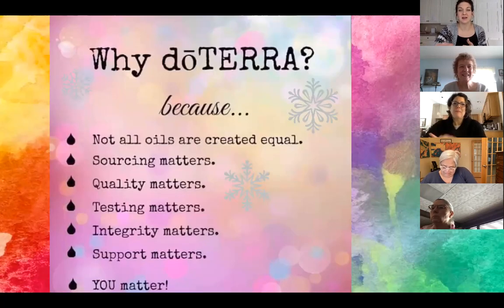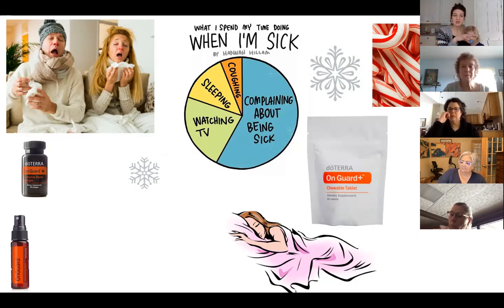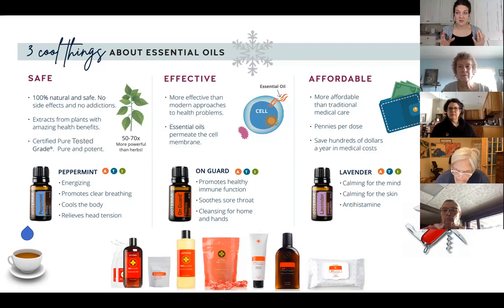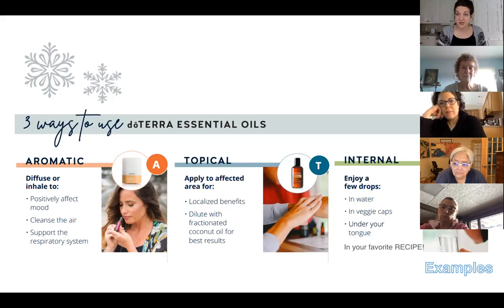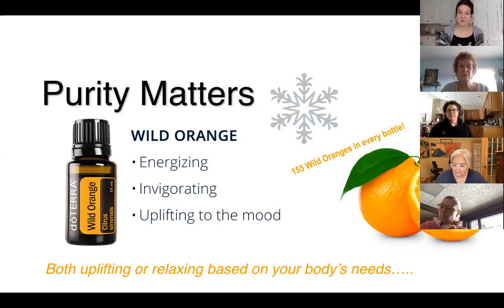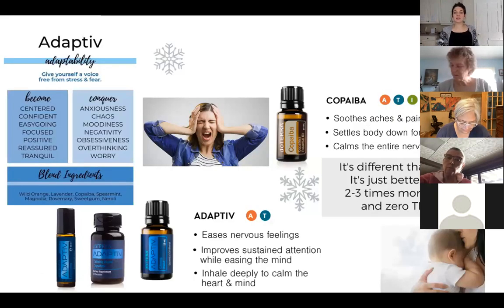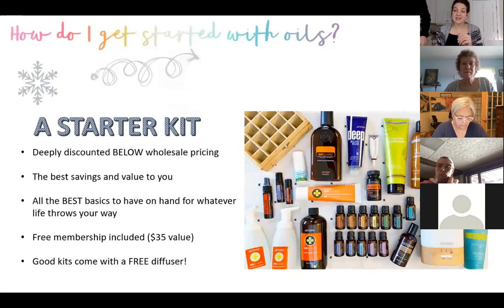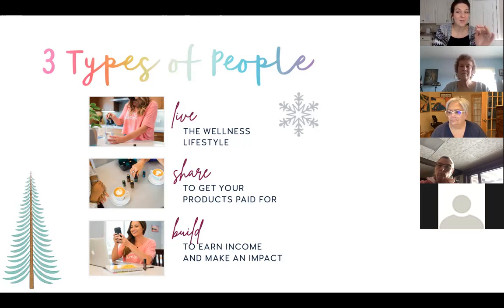*Winterized* Essential Oils Made Easy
Let's *winterize* with essential oils!

It's time to share my favorite oily tips for respiratory support, immune support, skin soothing, “winter blues” mood support and more 😄

Honestly, winter is a lot easier to navigate when you have the right things to deal with what it throws your way.